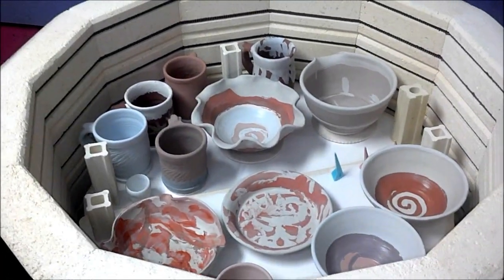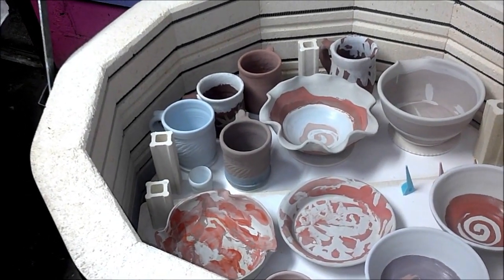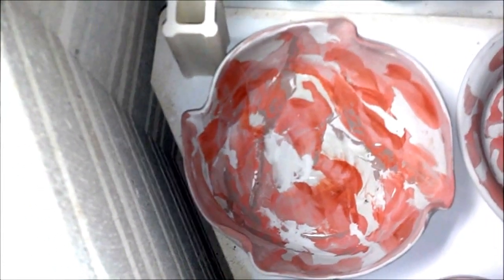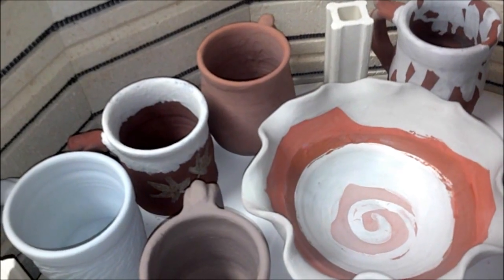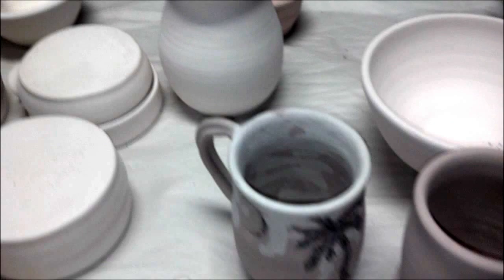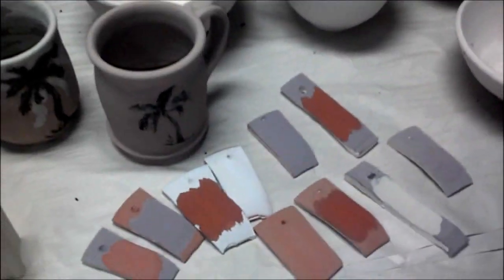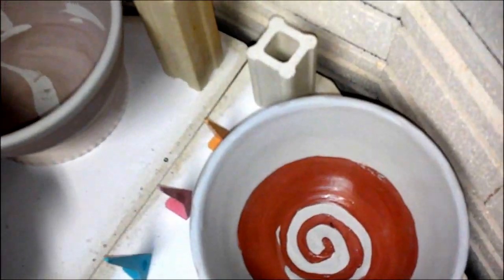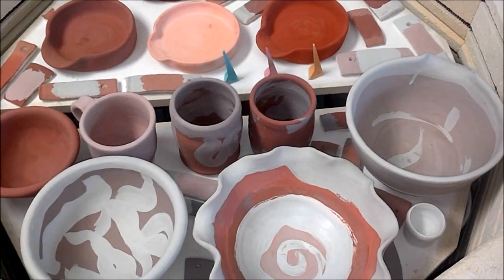Muditis Pottery ~Glazed Pots Ready to Go Video 21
Sure took me a while to get these pots glazed. These are ready to be fired to ^6. In this firing will be Coyote, Mayco, Potter's Choice and Renaissance Glazes.  Lots of testers in the kiln as well.

Come see what I have in my Etsy Store